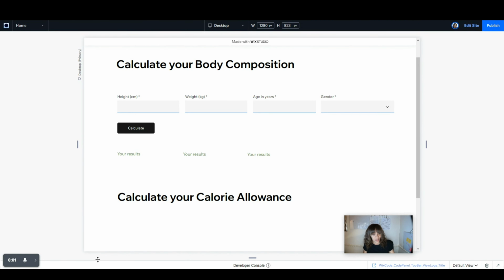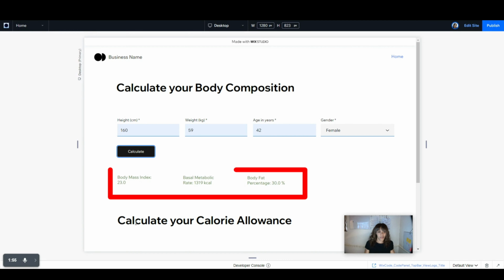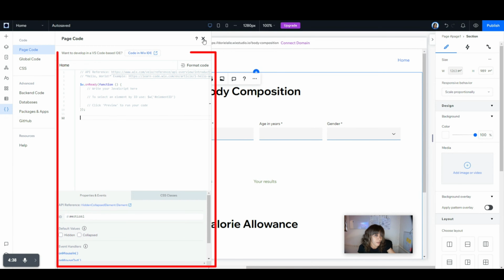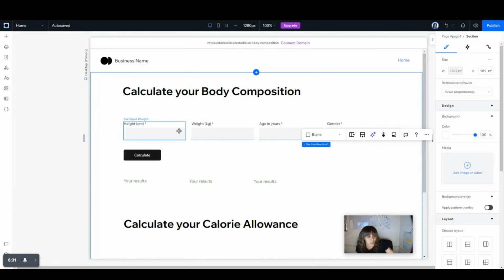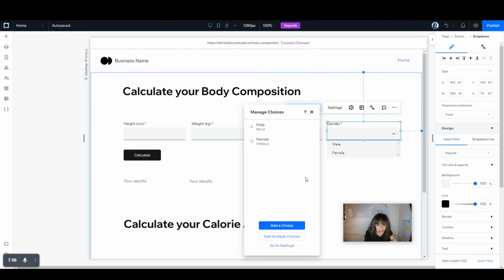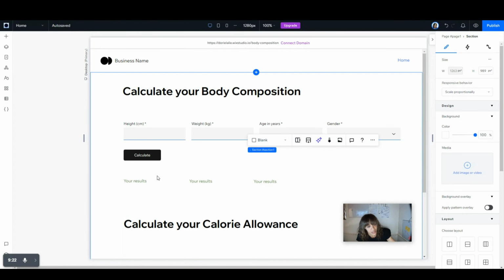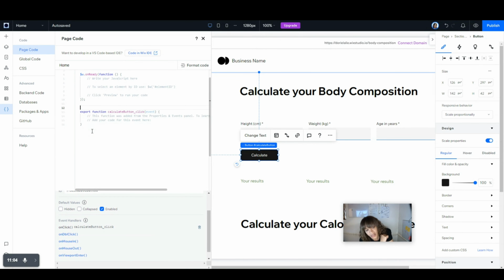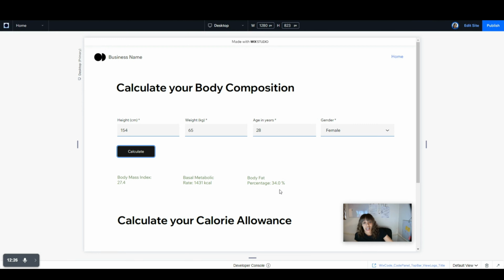How To Add A Fitness Calculator To Your Wix Website For Fat Percent, BMI and BMR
In today's digital age, personal trainers and web designers constantly seek innovative ways to engage their audience and provide valuable tools on their websites. One such tool that can add immense value to fitness websites is a Body Composition Calculator. This calculator helps visitors view their fitness progress and keeps them engaged on your website. In this video, we'll walk you through the process of adding a Body Composition Calculator to your Wix website, allowing users to instantly access their fat percentage, BMI, and BMR readings.

Follow the instructions in this video, then head over to my site to copy the code you'll need. The blog is

Thanks,

Doriel